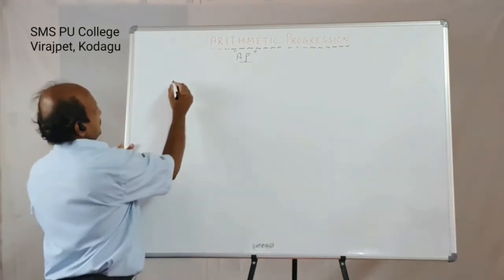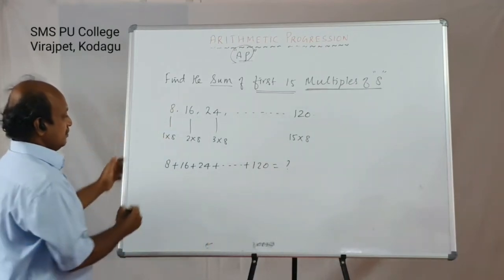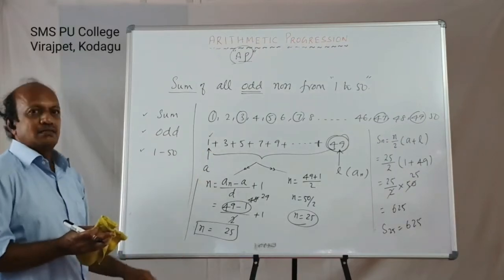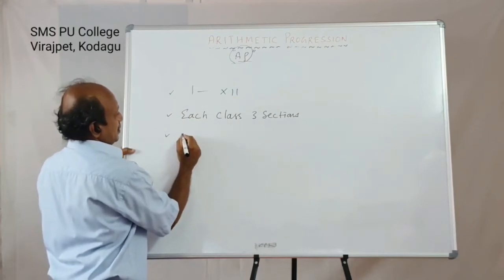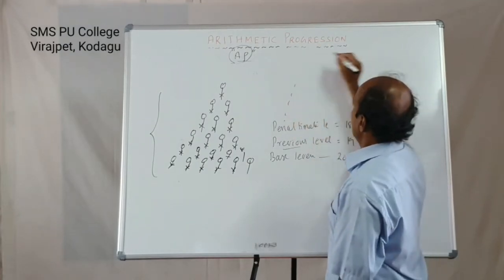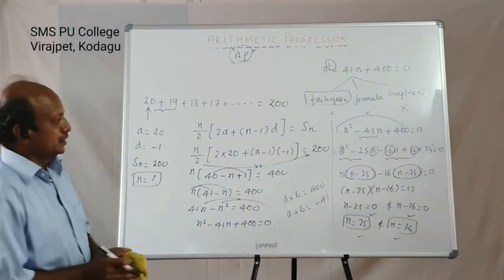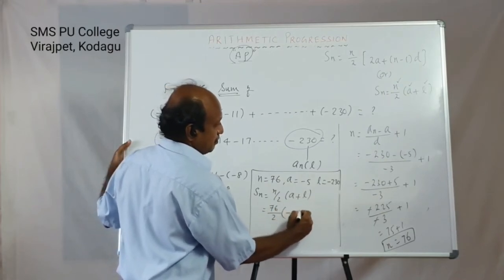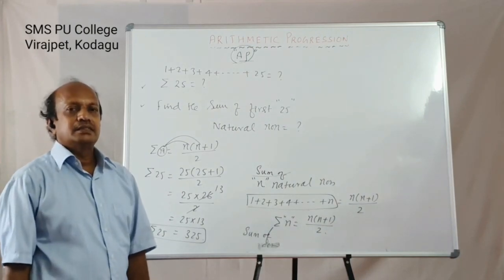SSLC Board Help Arithmetic Progression Part-2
SMS PU College presents you SSLC Board Help Classes Chapter- Arithmetic Progression
Any doubts or problems that you want to be solved can be dropped in comments or message.
For any more enquiries, we are available in Google Search, Facebook and Instagram as SMS PU College, Virajpet, Kodagu.